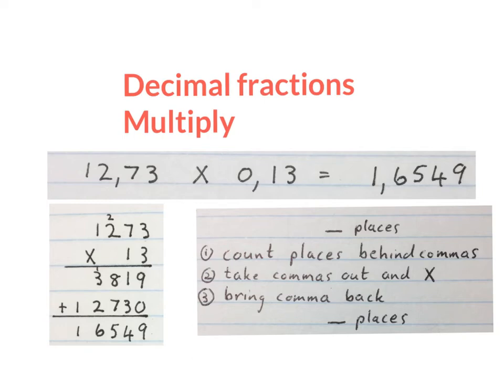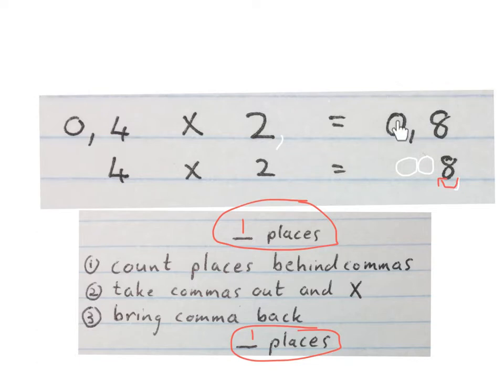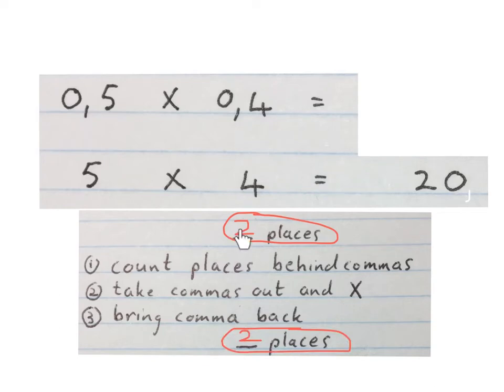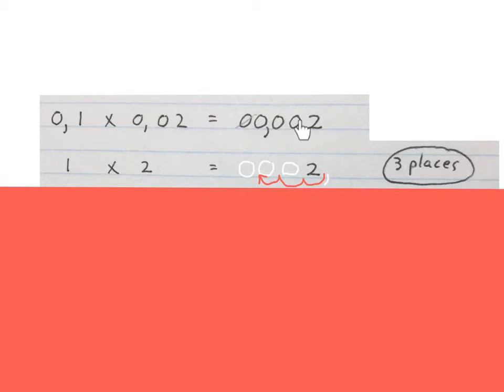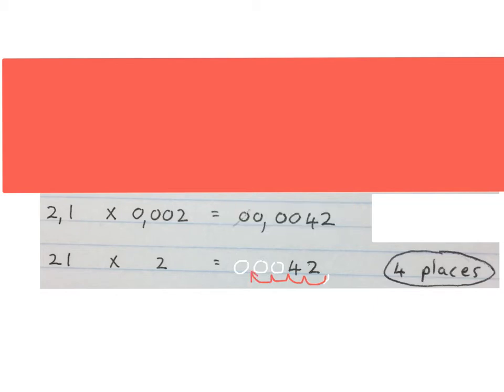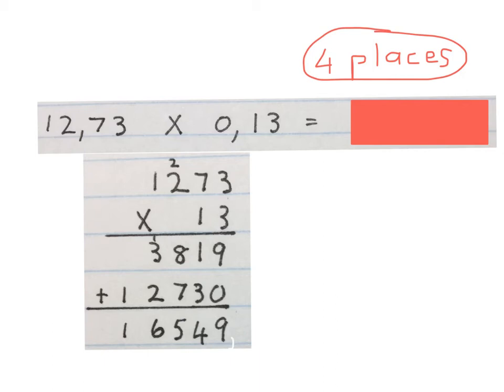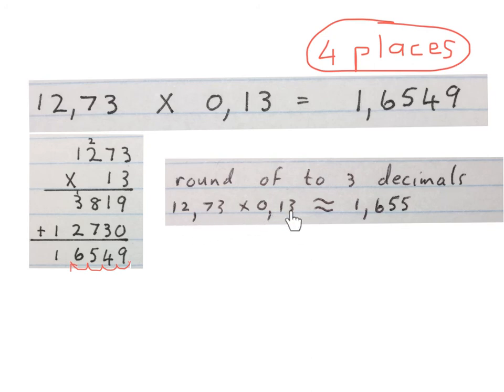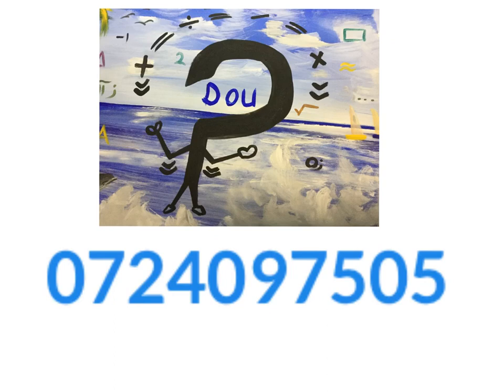Decimal fractions multiply Grade 7 and older (mathdou)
Decimal fractions multiplication and its rules explained